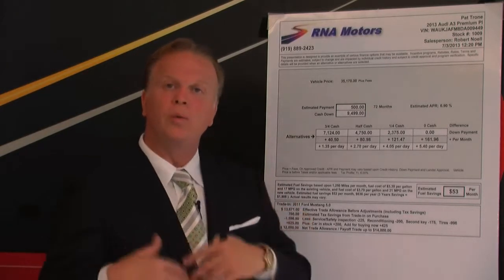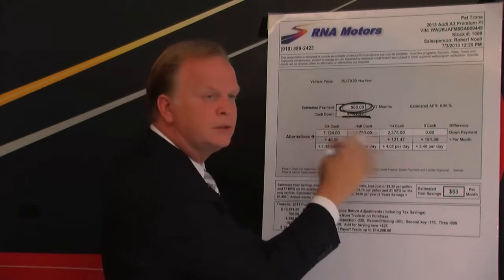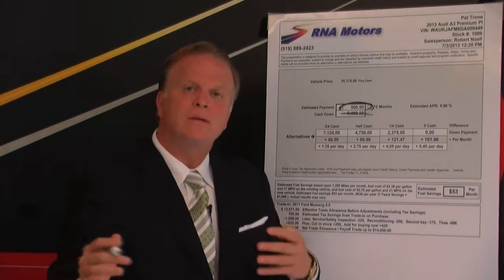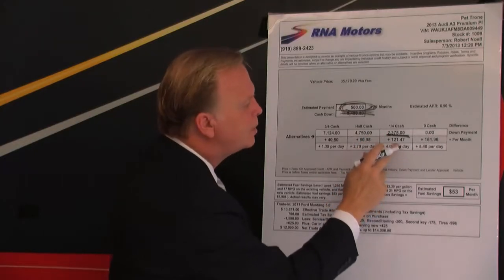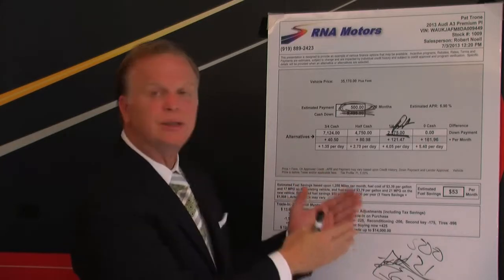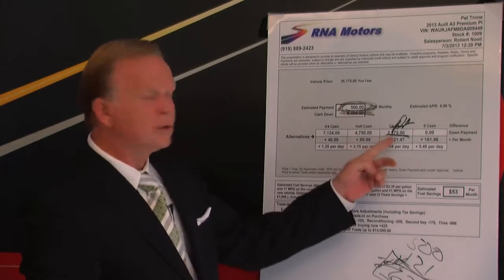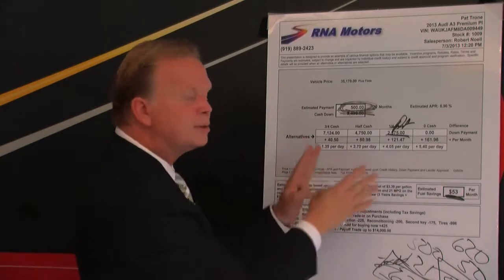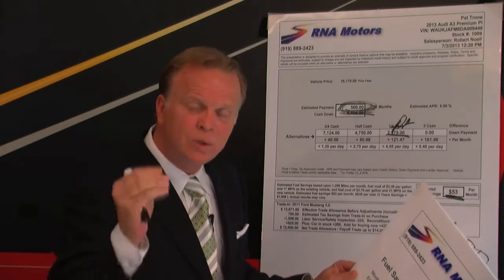Target Payment Presentation